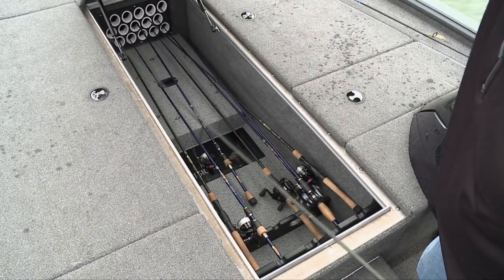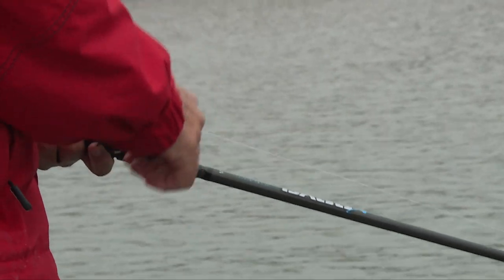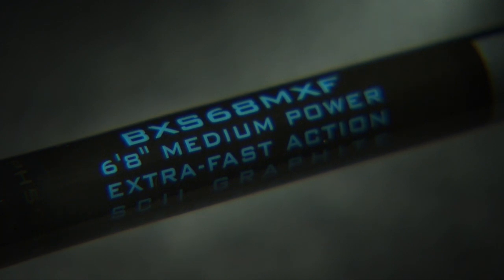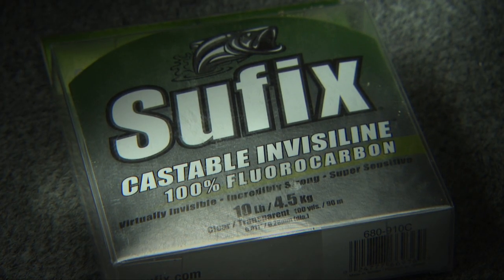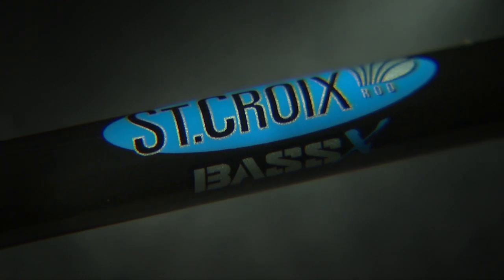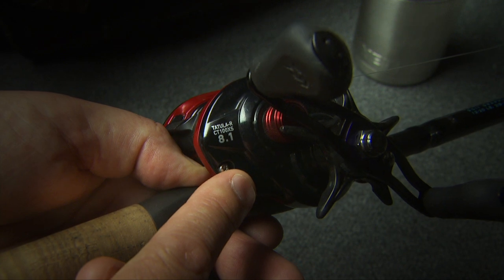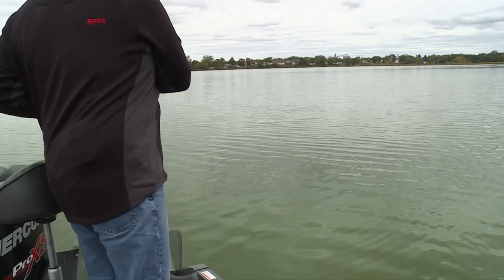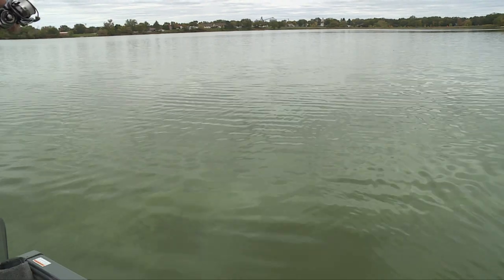Rod/Reel/Line for Swimbaits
Here's our favorite rod/reel/line setups for throwing swimbaits and swim jigs for bass.

▬▬▬▬▬▬▬ MORE LINKS ▬▬▬▬▬▬▬